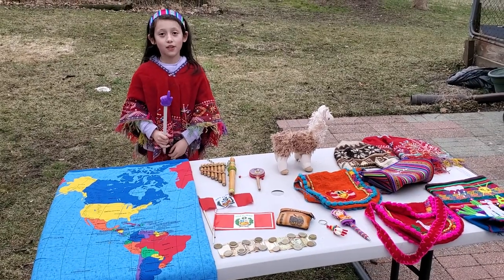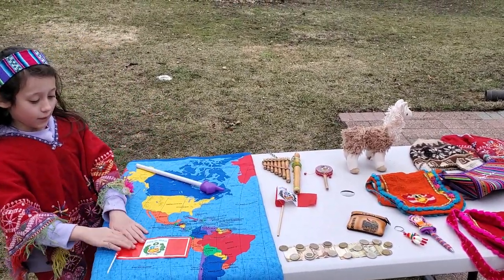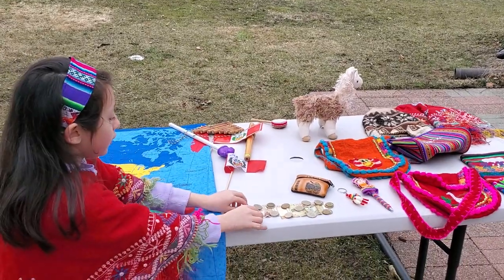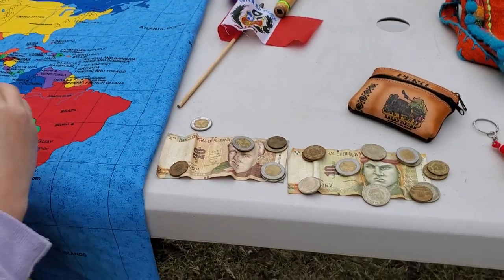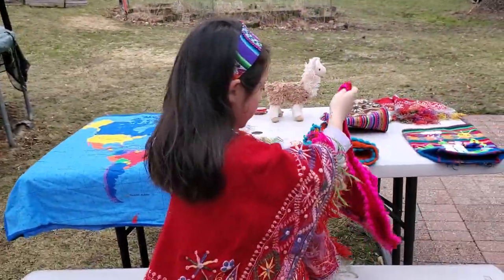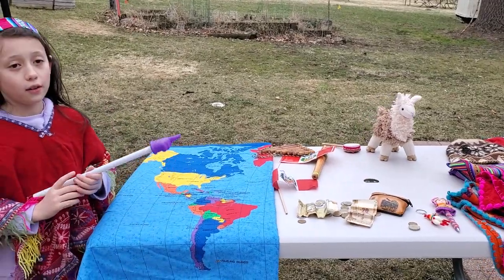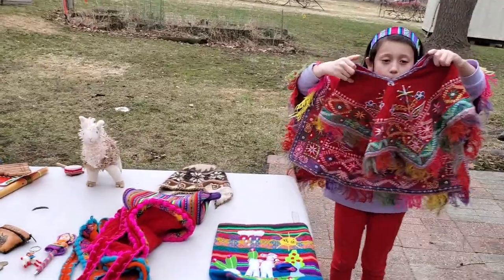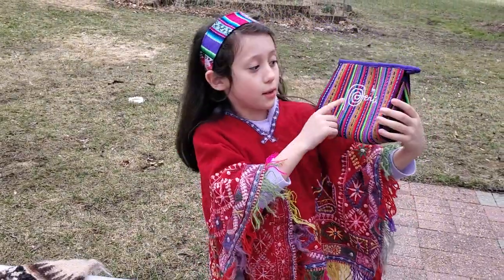Peru for kids. Geography: Peru